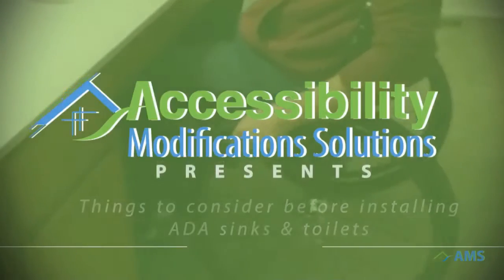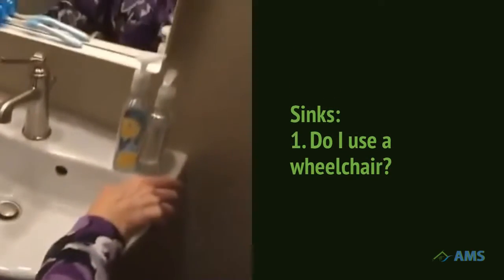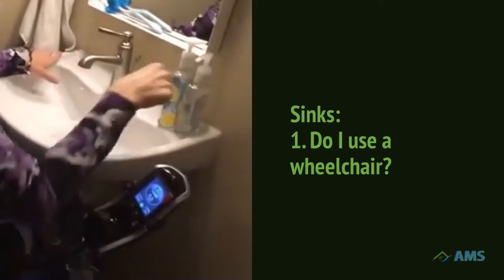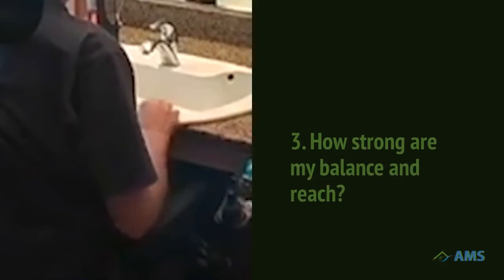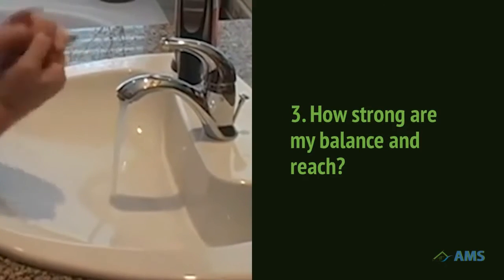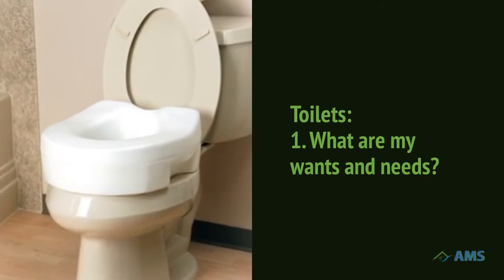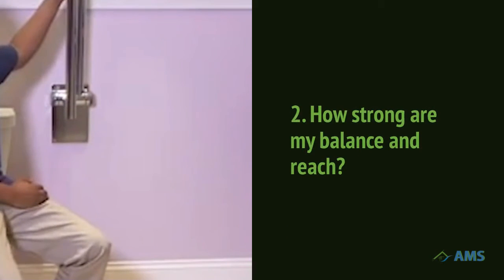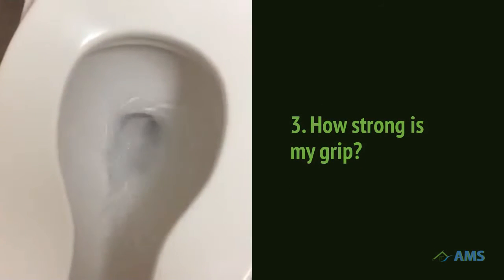Things to Consider Before Installing ADA Sinks & Toilets